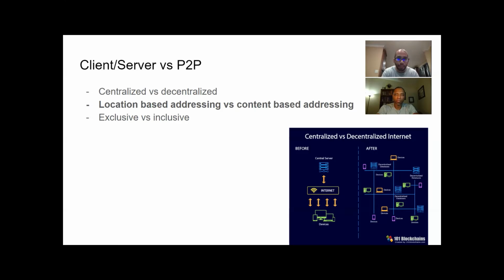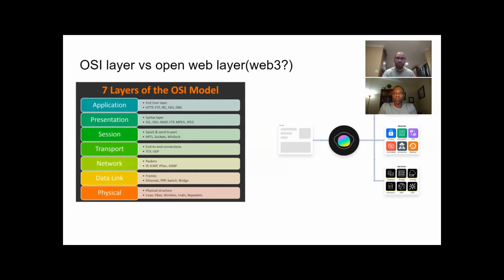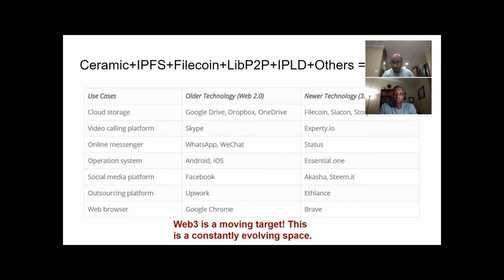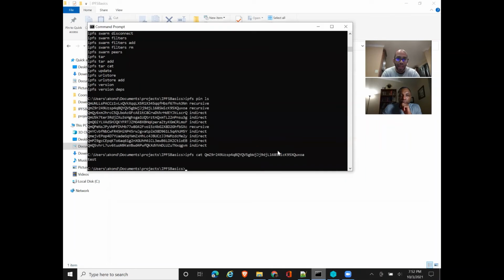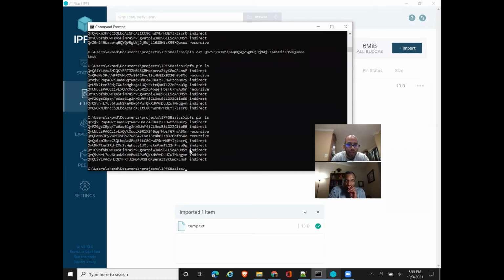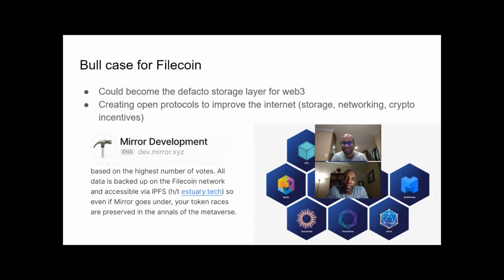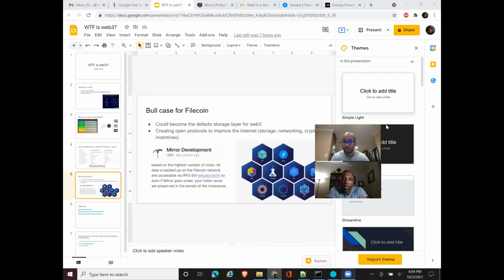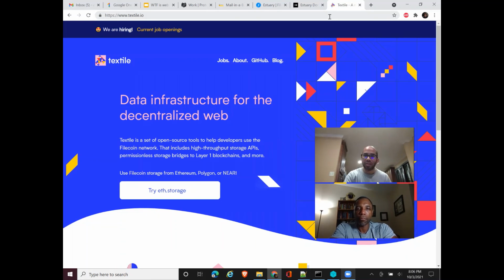Episode 0.3 - Why Filecoin for web3 storage?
Join Jasson & Avinash in their weekly "HODL club" talks on blockchain projects where they have skin in the game.

Today Avinash talks about why he thinks Filecoin will be the storage layer for dapps & web3 in general.

We only talk about blockchain projects where we have SKIN IN THE GAME:
- Token valuation
- Why am I HODLing?
- Raw code(live prototyping on the project)